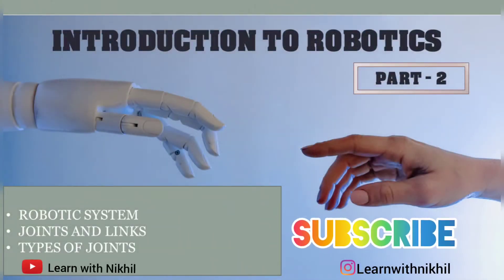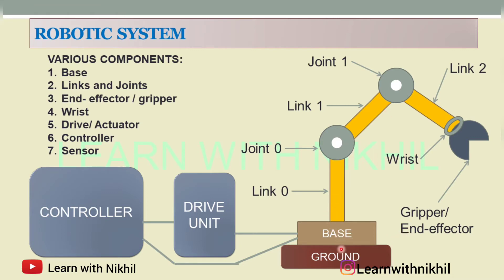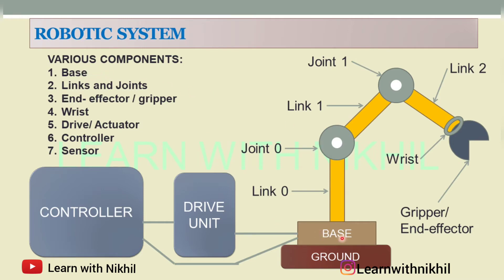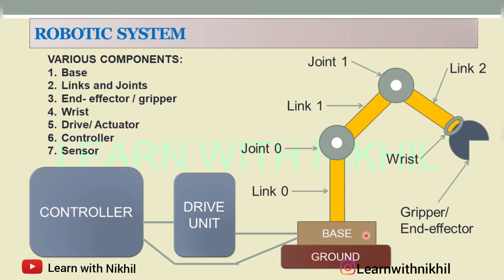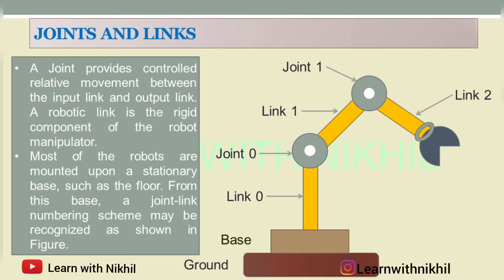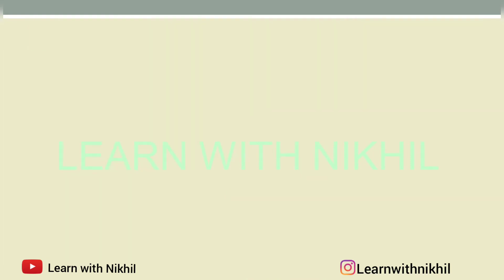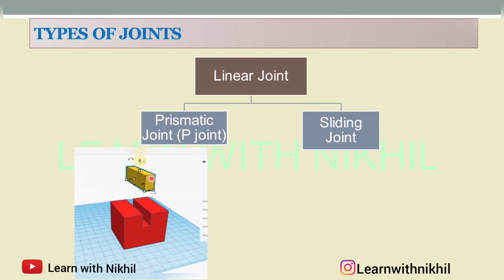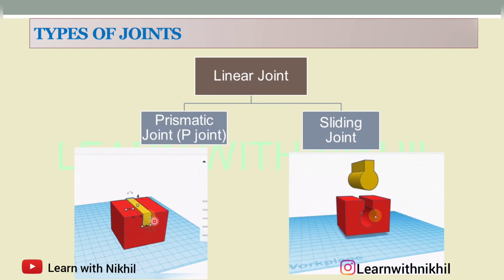Introduction to Robotics - Part 2 | Learn with Nikhil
These series of video lectures will take you through the basic concepts of robotics

0:00 Introduction
0:28 Robot System
3:56 Joints and Links
5:06 Types of Joints